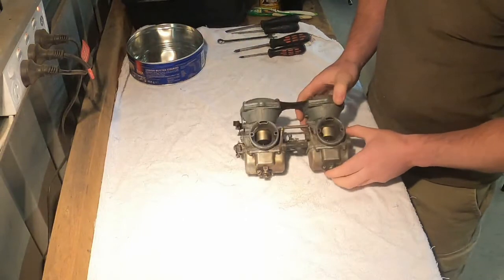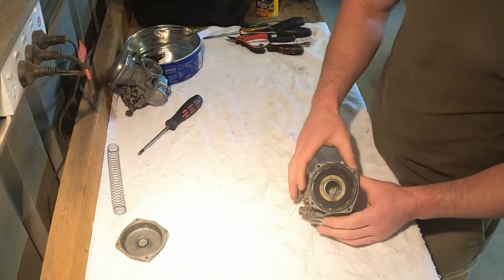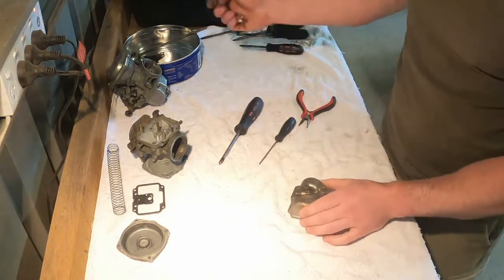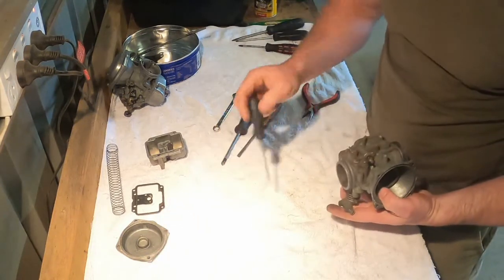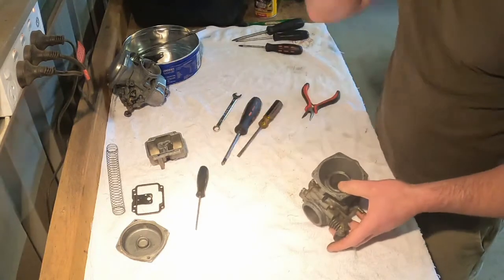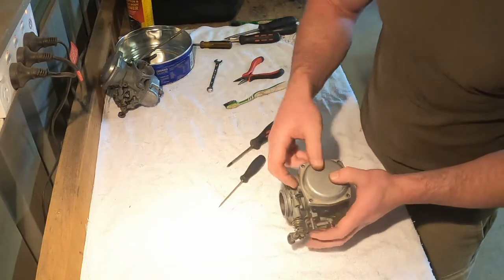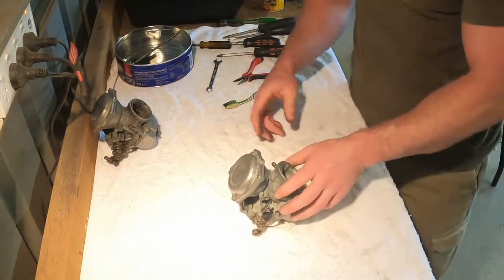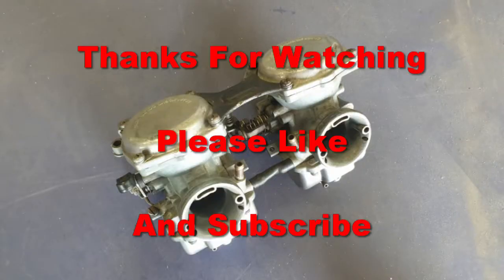XS650 Brat Build Ep 8: How to clean BS38 carbs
Disassembly, cleaning and reassembly of Mikuni BS38 Constant Velocity Carburetors